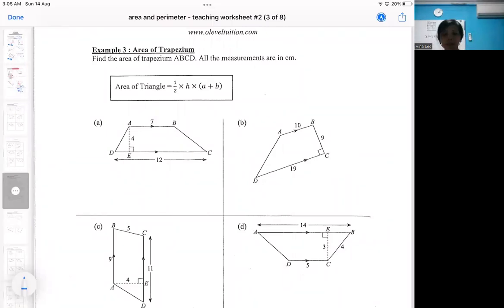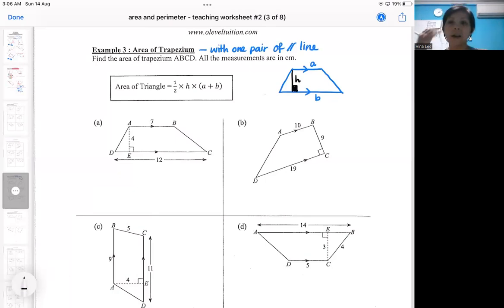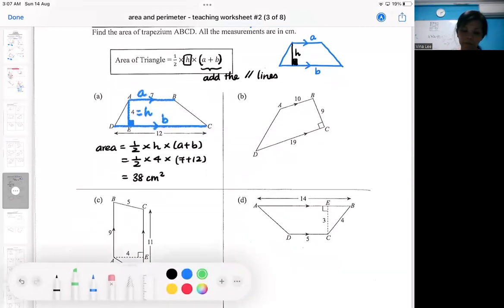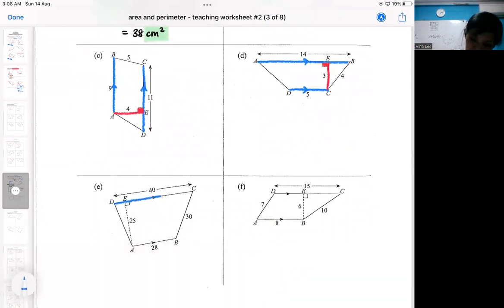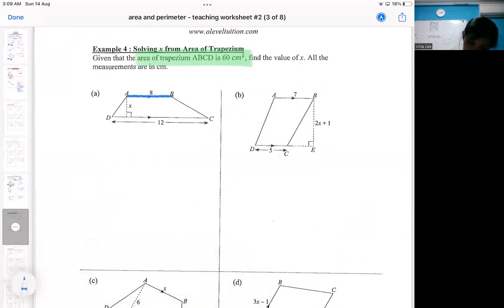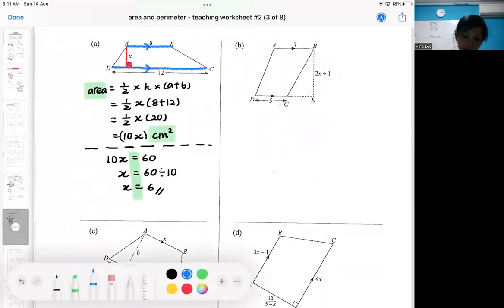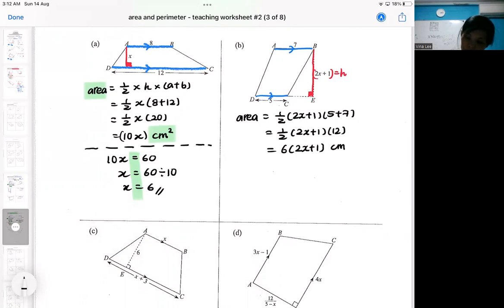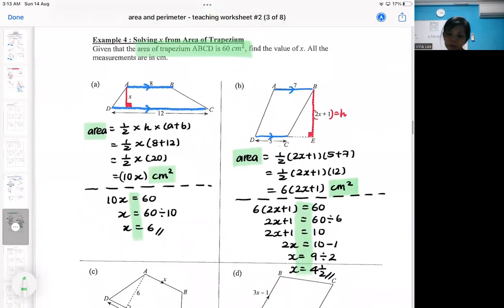area and perimeter tw#2 example 3 and 4 trapezium